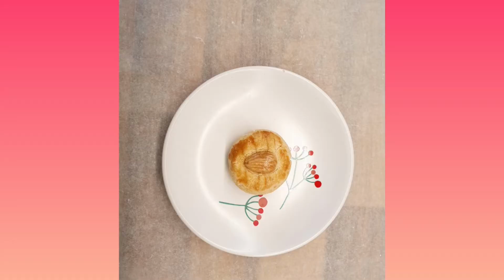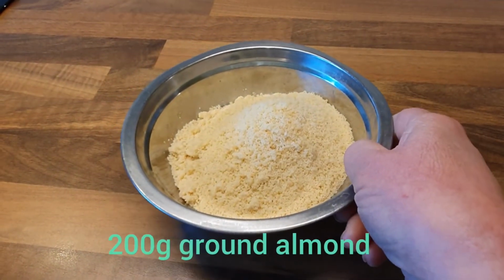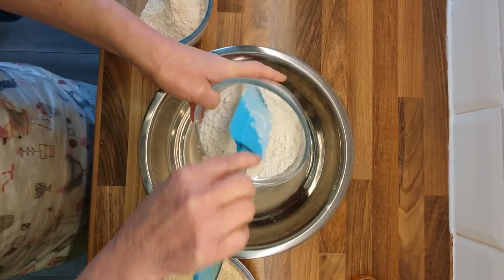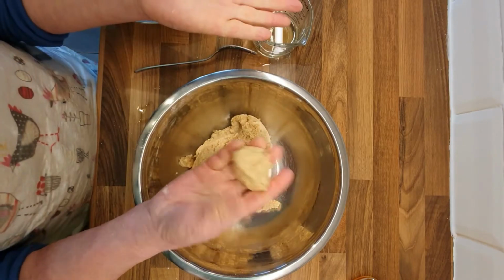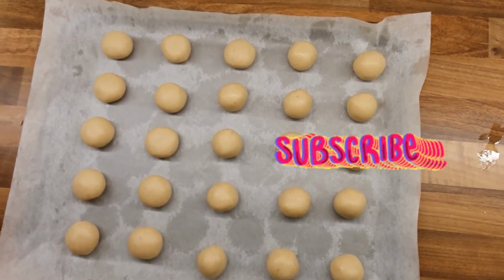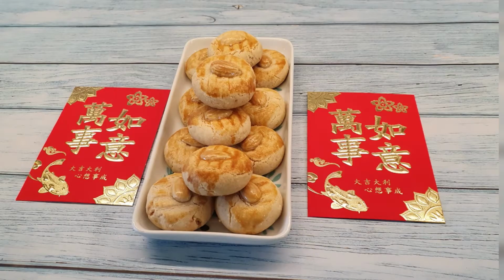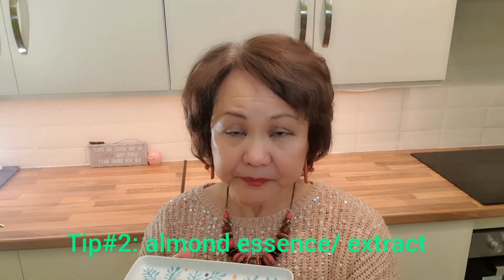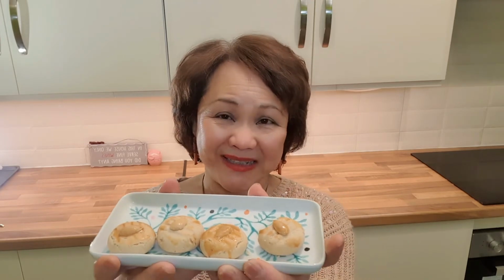2 Top Tips For Quick, Easy And Tasty. Almond Cookies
A simple method to make this Chinese New Year snack.

No sweat at all. Takes about an hour or so to do a batch.

Now you can have your own home made goodies and serve it with pride.